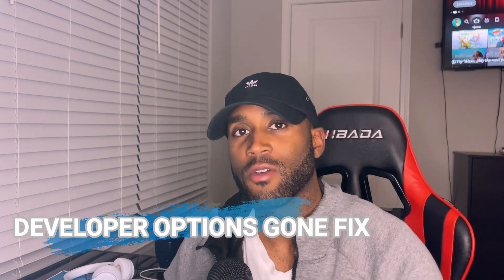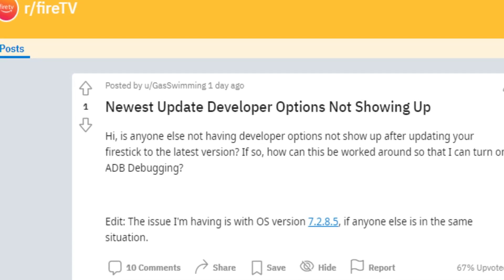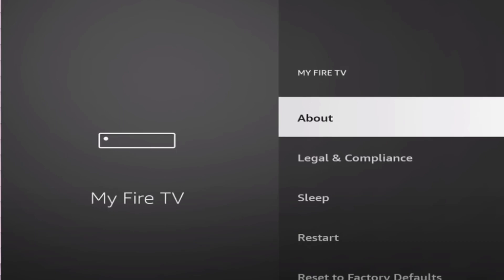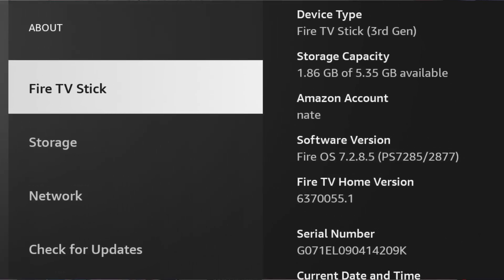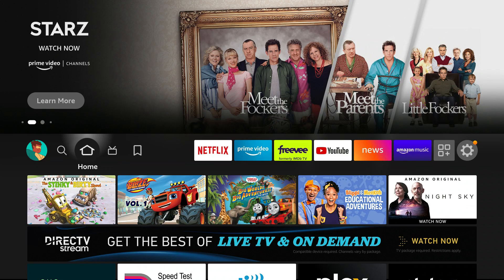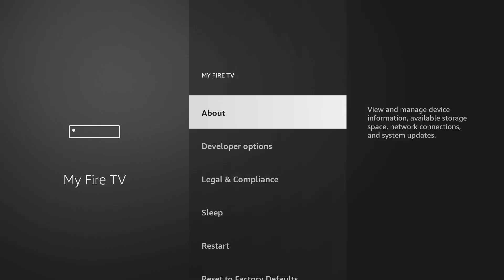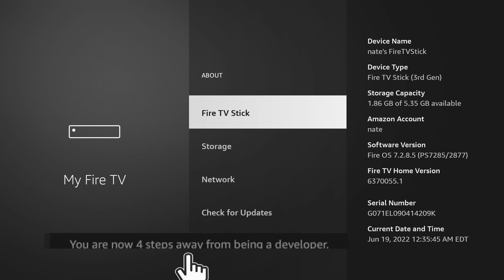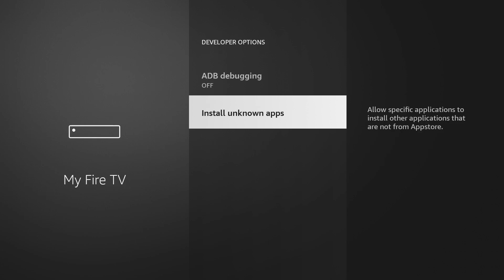DEVELOPER OPTIONS REMOVED FROM FIRESTICK WHAT NOW